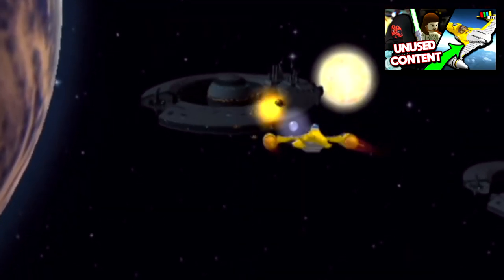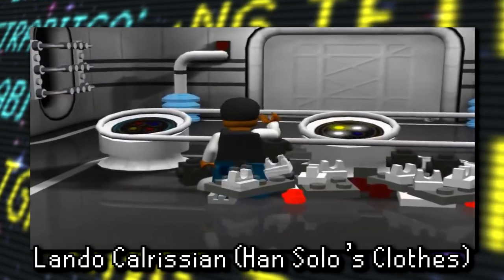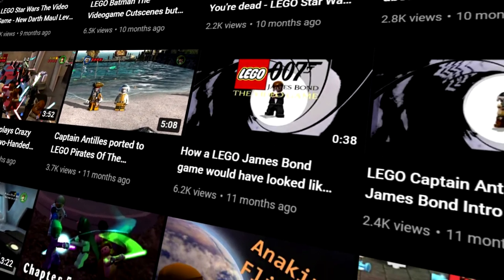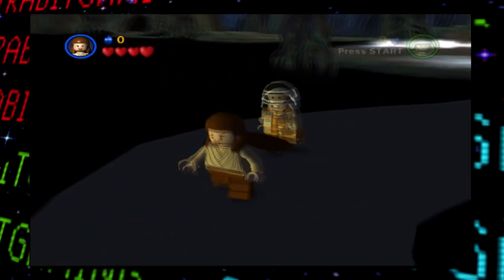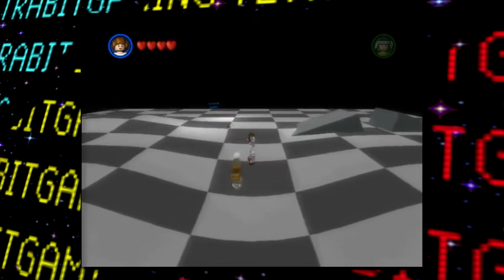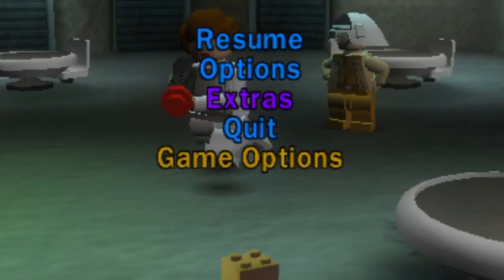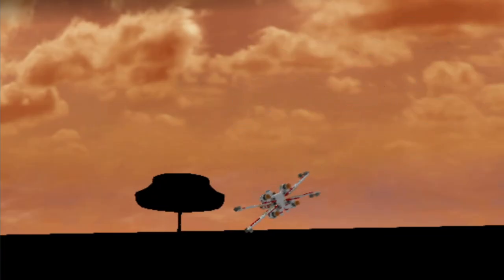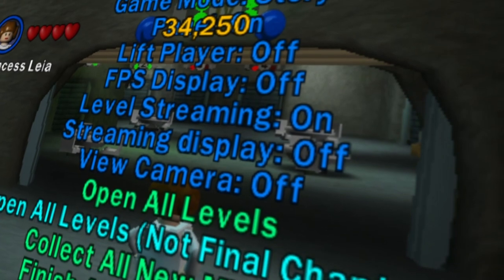LEGO Star Wars 2 LOST BITS | Unused Content & Debug Features [TetraBitGaming]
And we're back with another LEGO Star Wars game in the Lost Bits series!  After playing a whole bunch of LEGO Star Wars The Skywalker Saga lately, this week been all LEGO Star Wars for me! Lego Star Wars 2 the Original Trilogy has a whole bunch of cut content including unused characters and stages, as well as a recently unearthed prototype! Hope you enjoy the video!

(You'll have to add a ")" to the end of these links here because YouTube likes breaking it)

Sections:
0:00 - Intro
0:58 - Unused Graphic
1:19 - Unused Graphics
2:35 - Unused Cutscenes
3:53 - Unused Levels
6:11 - Test Levels
8:57 - Debug Menu
10:57 - Lego Star Wars 2 Prototype
11:52 - Scrapped Door Mechanic
12:45 - Prototype Debug Menu

If you're reading this, leave a comment saying “That's no moon".